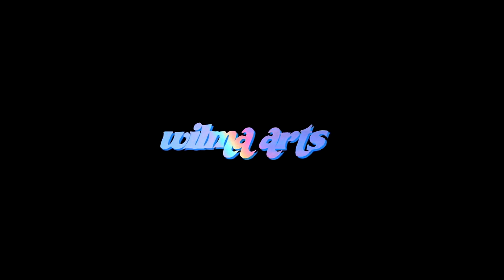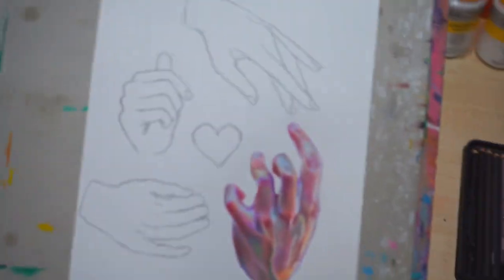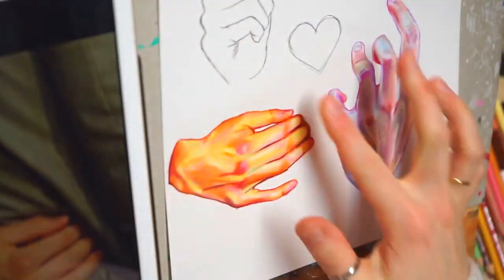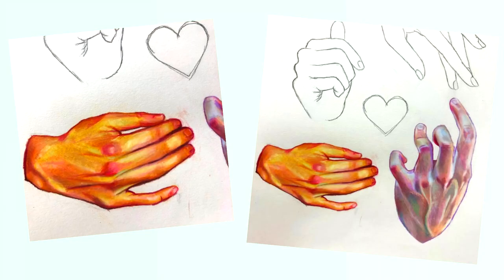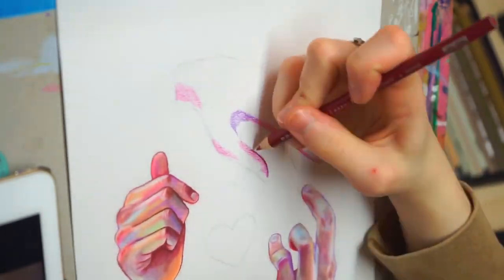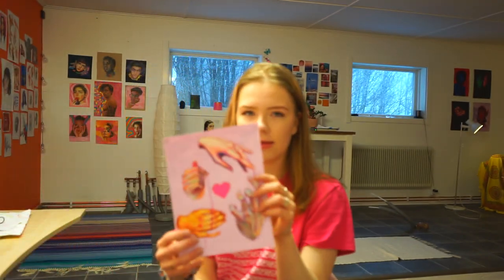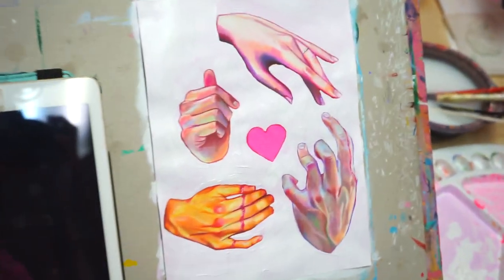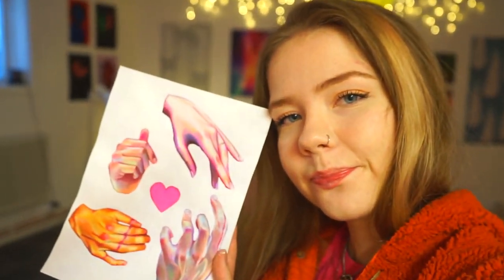art vlog; painting hands & mini art supplies haul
hi welcome to my video :)
in todays art vlog I show you the process of a art piece I recently made andthe ups and downs of that aswell as a mini art supplies haul.

personal instagram: wilma.chr
photography instagram: things.isaw.today

☾ questions you might wanna know ☽
how old am I? - 21
where do I live? - Sweden
what do I use to edit? - Sony Vegas Pro 17
what camera do I use? - Sony a7ii
what microphone do I use? - Rode MicroPhone Rycote
how often do I post? - once a week
on what day/s do I post? - whenever I feel like it
how long have I been making art for? - most of my life :p